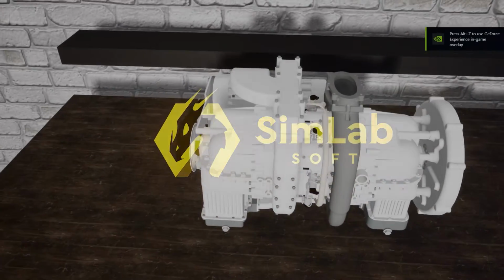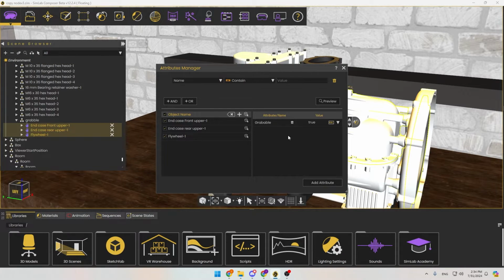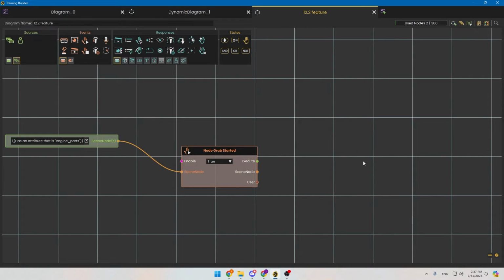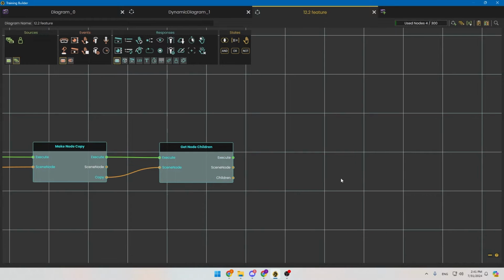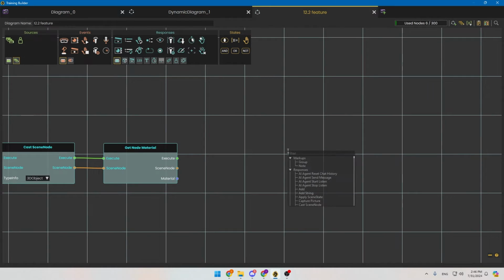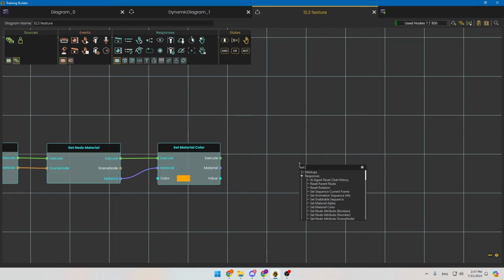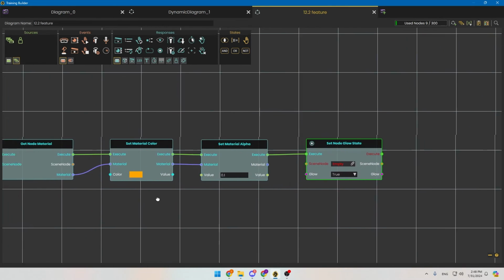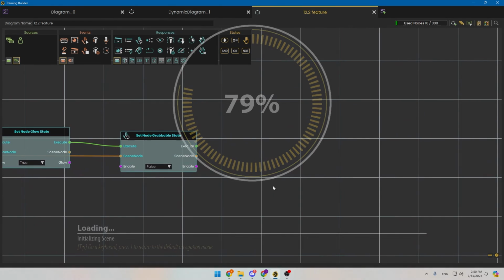Copy Node Tutorial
Learn how to use the Copy Node feature in SimLab Composer 12.2 to duplicate models and customize their materials within your VR experiences. This tutorial guides you through creating node copies, adjusting colors and transparency, applying glow effects, and controlling interactivity. By following the steps, you’ll be able to build more dynamic and visually distinct VR scenes that engage your users.